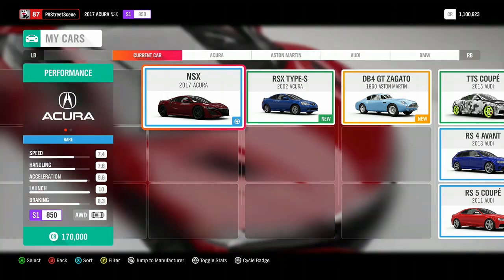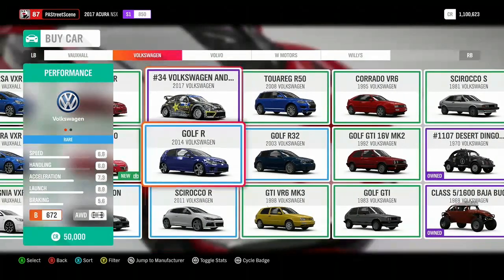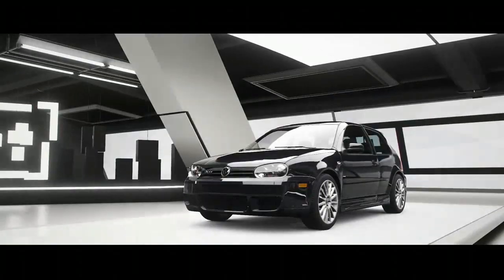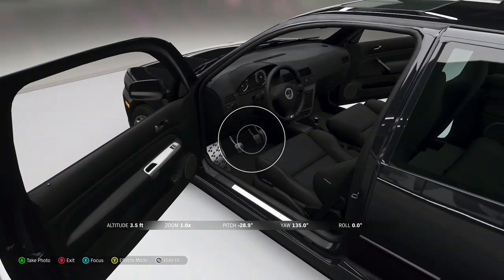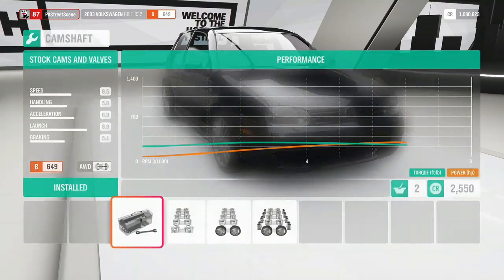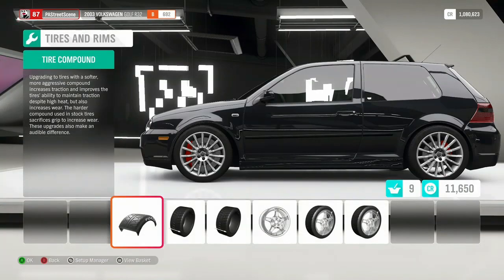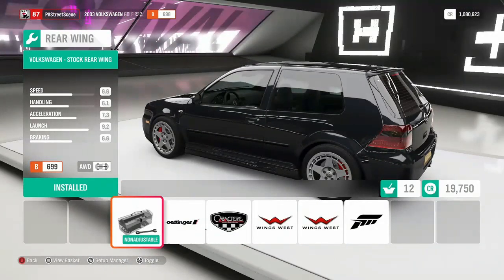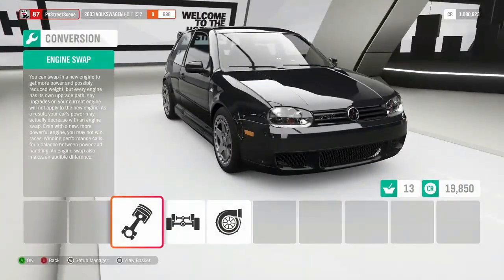Creating My MK4 R32 in Forza Horizon 4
I'm getting back into playing this game and will soon be live-streaming as I start over from the beginning. Before erasing my profile, I wanted to try building my real R32 in the game.